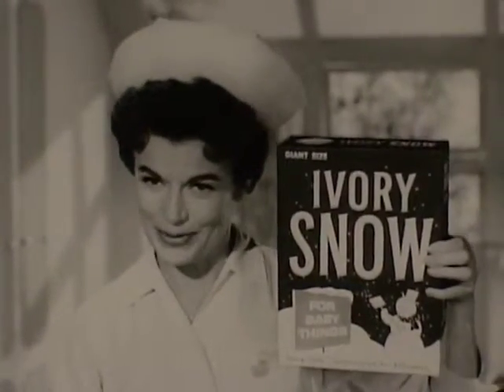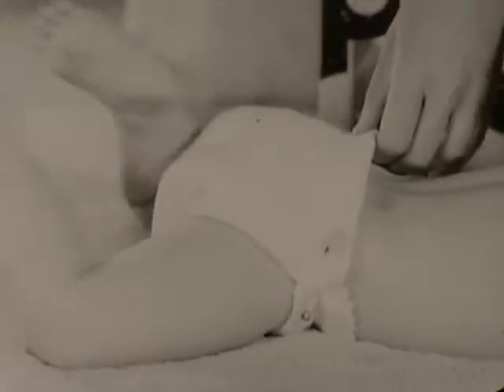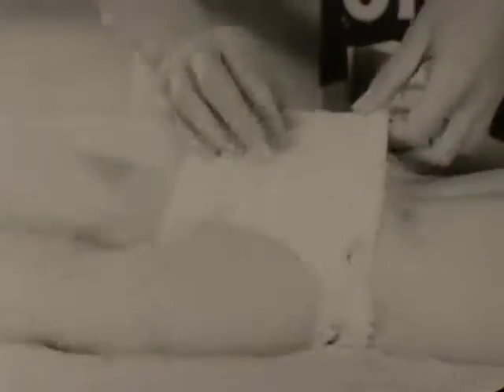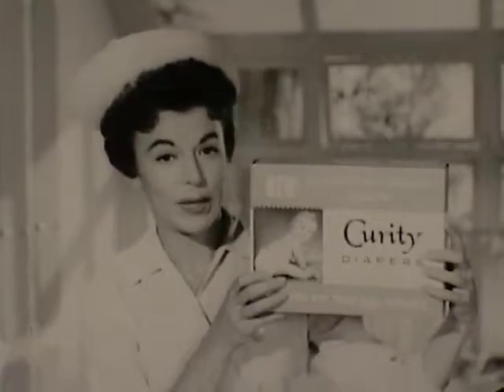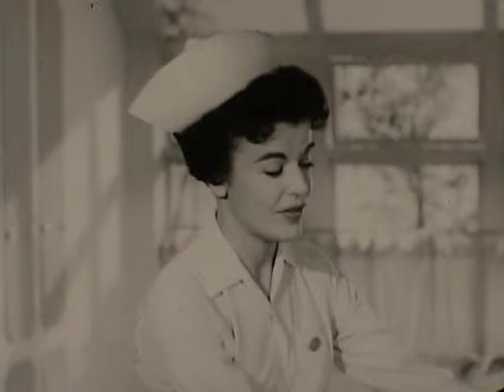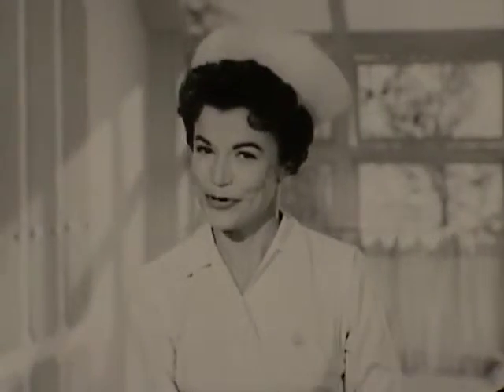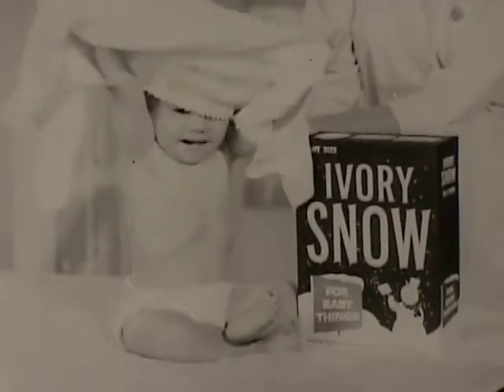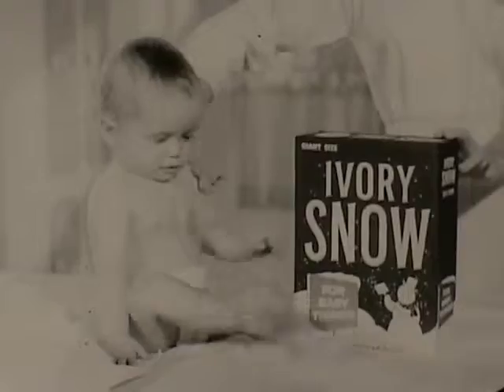P&G - Ivory Snow - A Sweetheart Like Jenny - Vintage Commercial - 1950s - 1960s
Does Your Baby Use Cloth Diapers.
Ivory Snow Is The Most Trusted Name In Keeping Baby's Laundry Soft